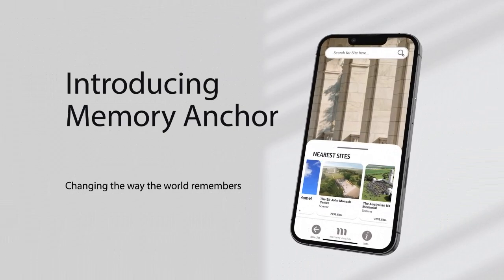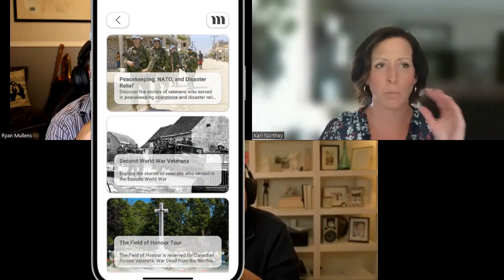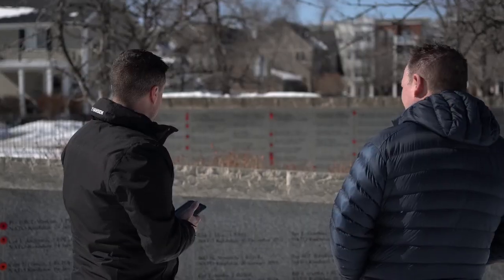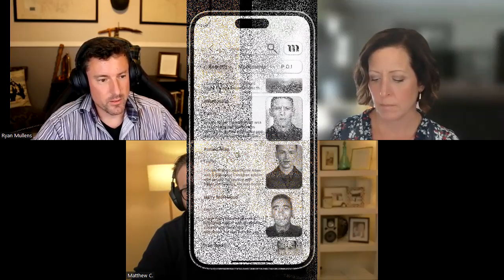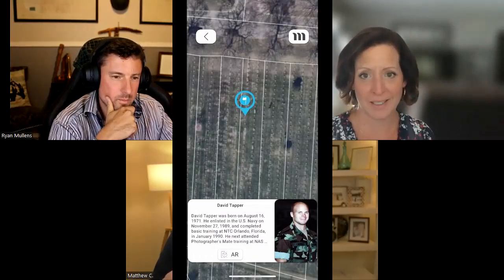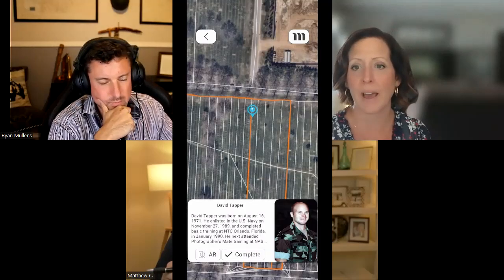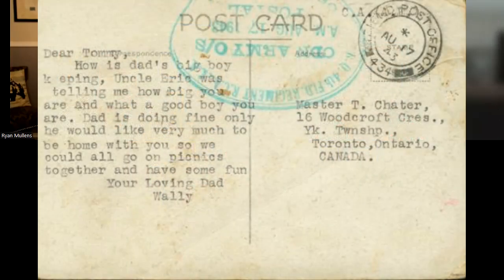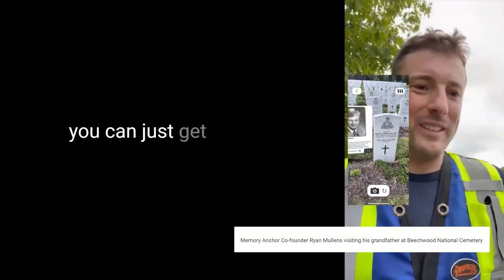Memory Anchor: See the Story Behind the Gravestone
Kari the Mortician introduces you to an amazing new app, Memory Anchor. Experience a walk through the cemetery in a new and groundbreaking way. Memory Anchor brings advanced technology to viewing headstones/grave markers in a cemetery/graveyard. A taphophiles dream! Interact with the cemetery by viewing stories about and photos of the deceased buried there.